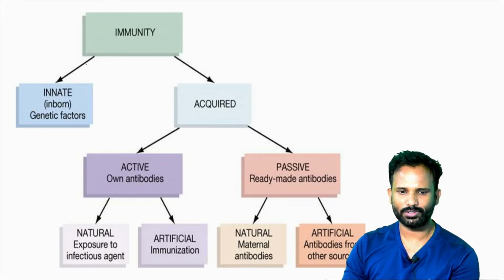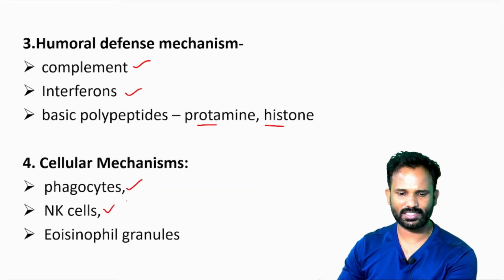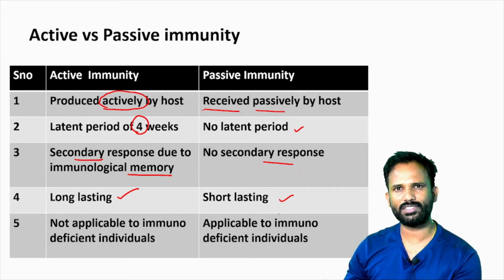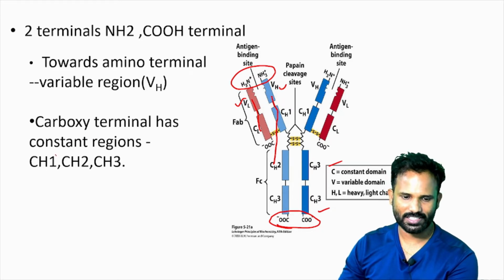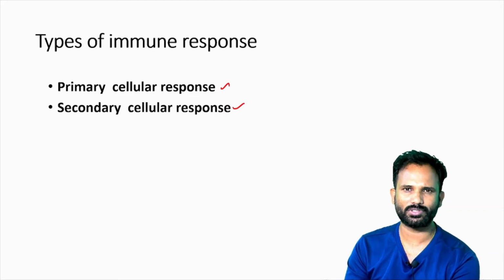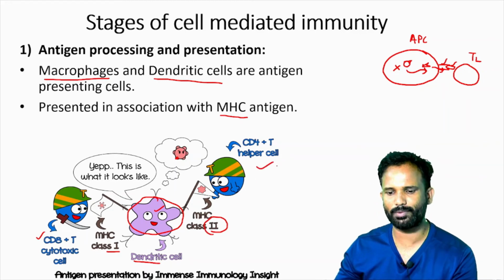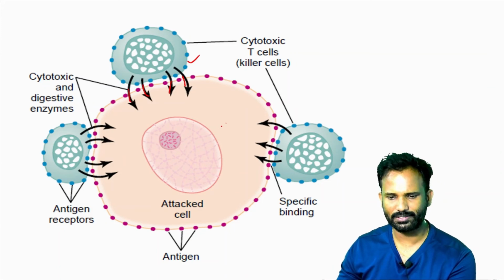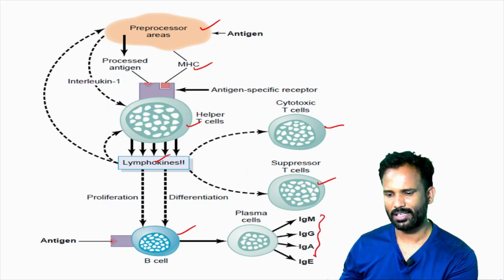cell mediated immunity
mechanism of cellular immunity